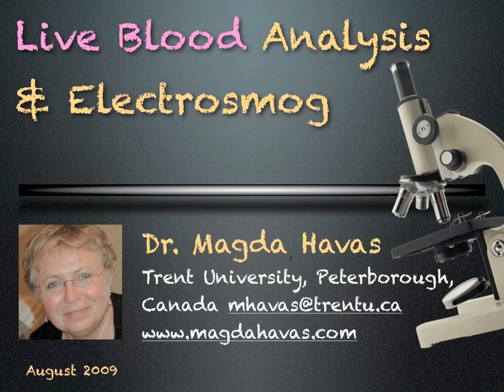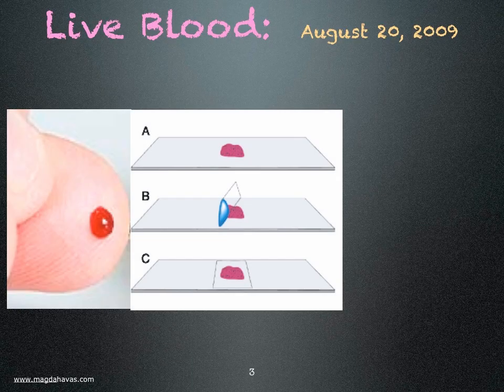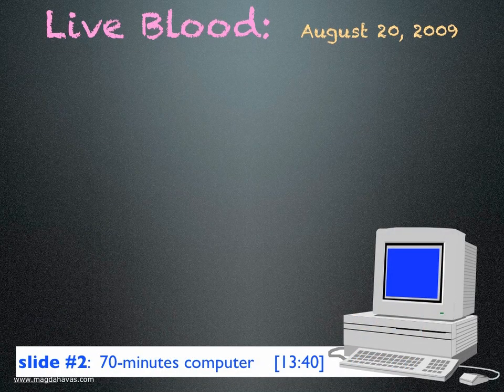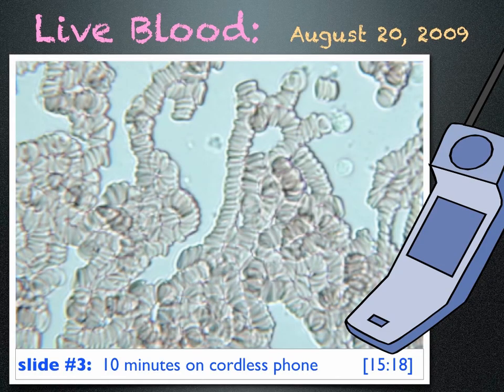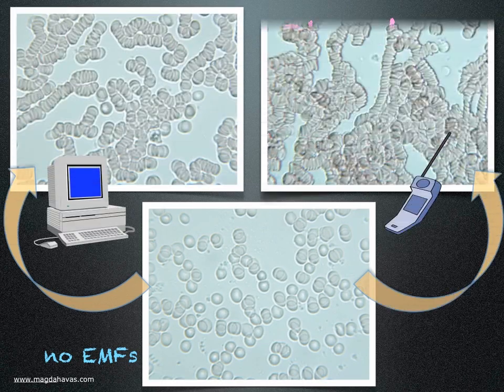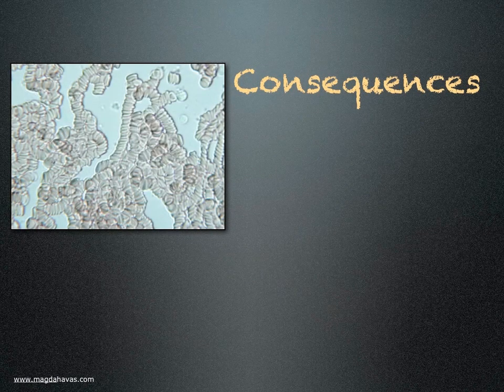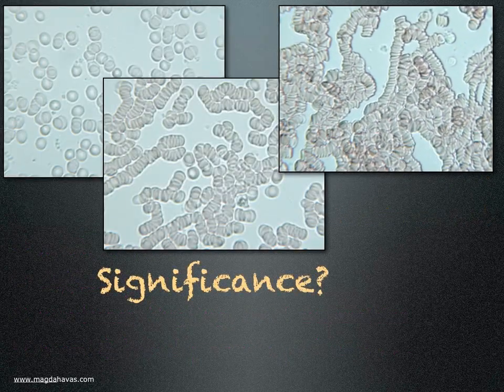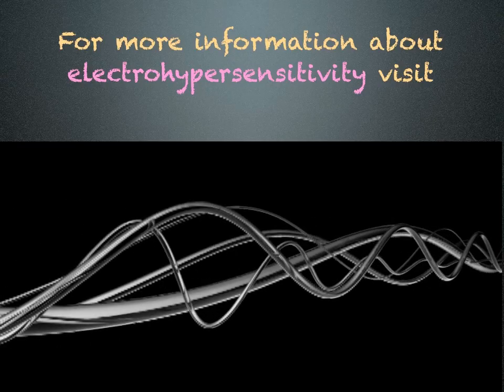Live Blood & Electrosmog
Live blood cells become sticky and clump together (rouleaux formation) when I use a computer or a mobile phone.  This type of analysis may be useful for diagnosing people with electrohypersensitivity.  To learn more, read the paper entitled: "Radiation from wireless technology affects the blood, the heart, and the autonomic nervous system."  (open access).